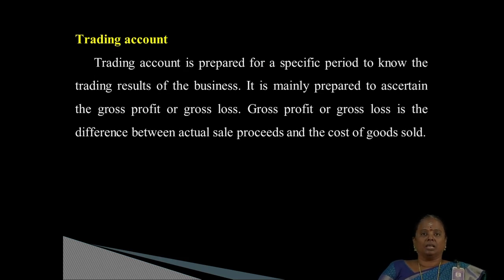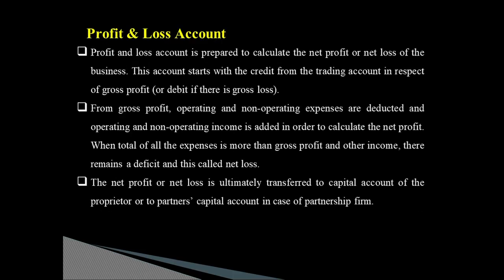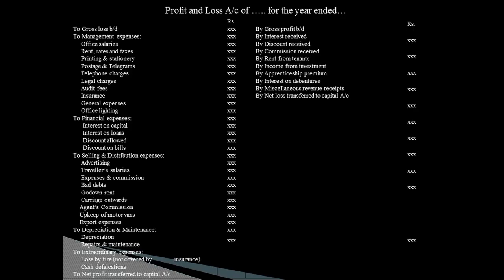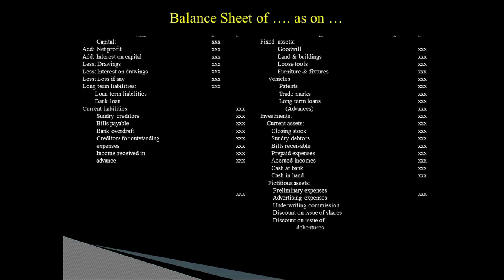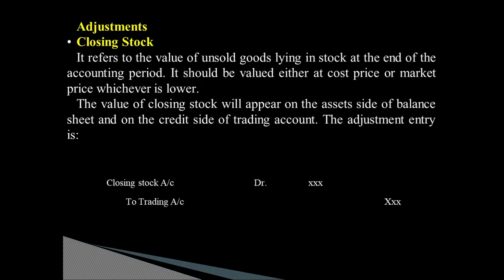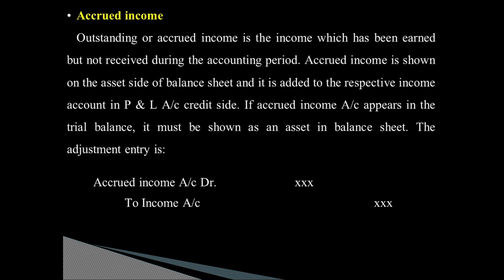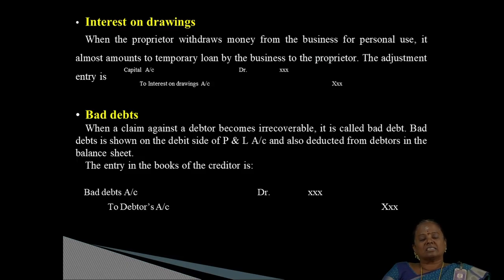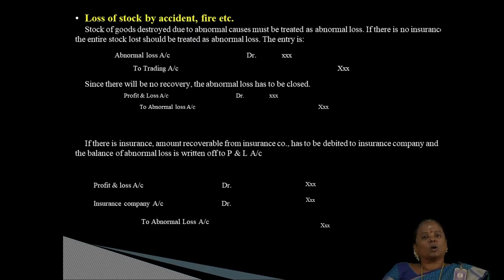Final Accounts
How to Prepare final Accounts, Trading Account, Profit & Loss Account, Balance Sheet, Adjustment Entries